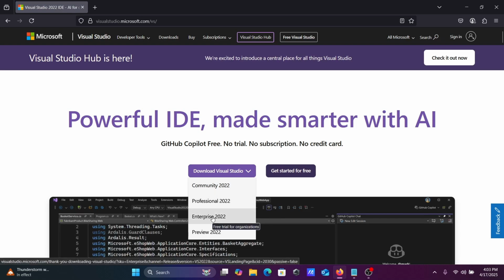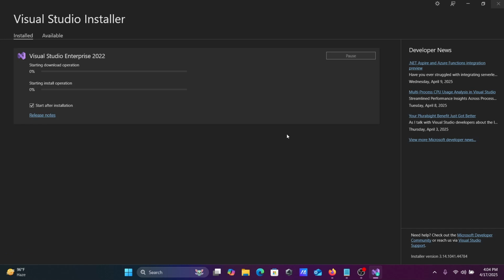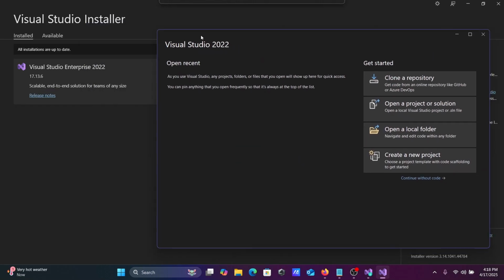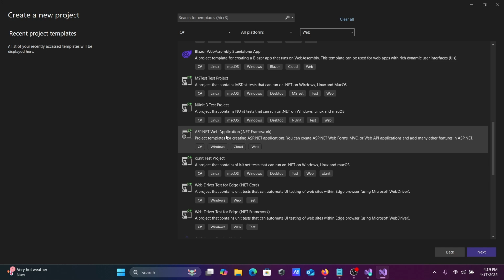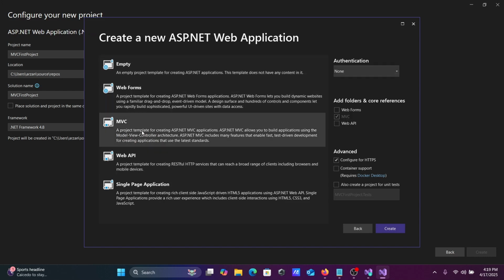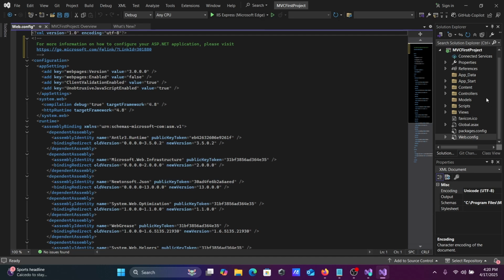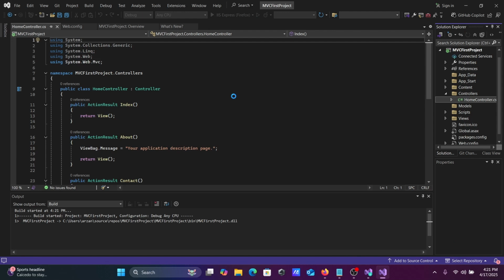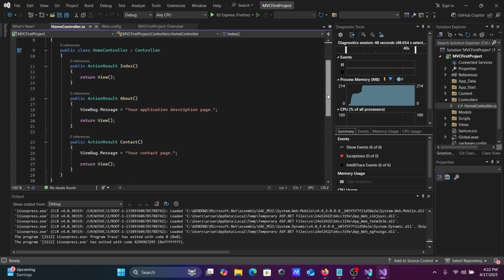How to Create First ASP.NET MVC project in Visual Studio 2022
create mvc application in visual studio 2022
create mvc project in visual studio 2022
create first asp.net mvc project in visual studio 2022
ASP.NET MVC project in Visual Studio 2022